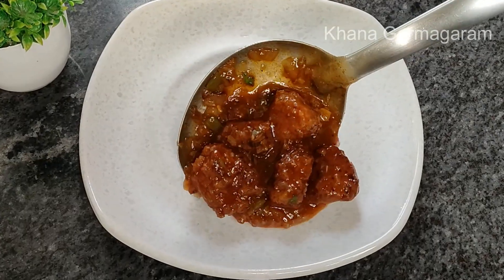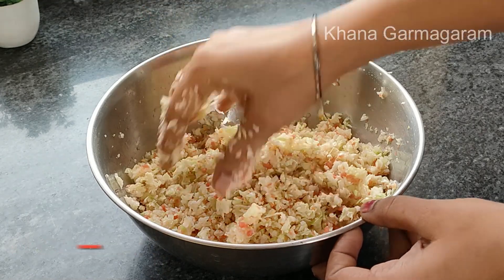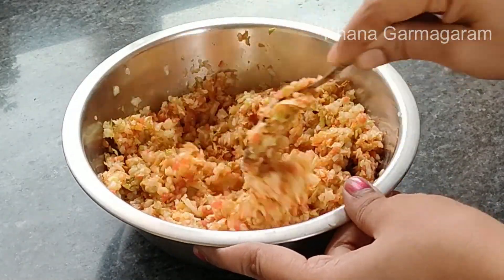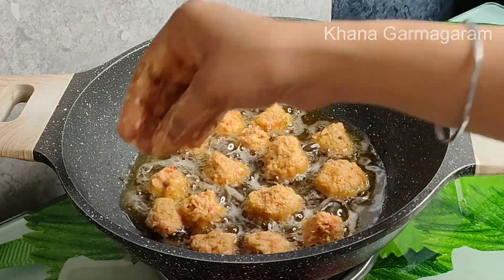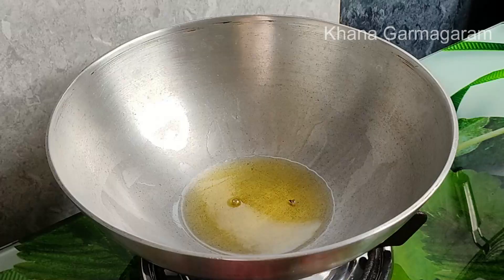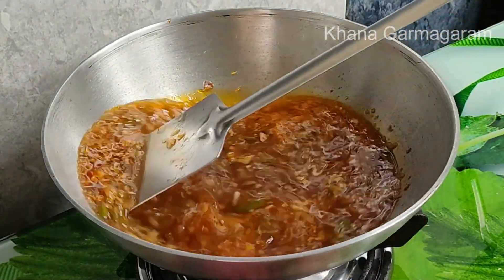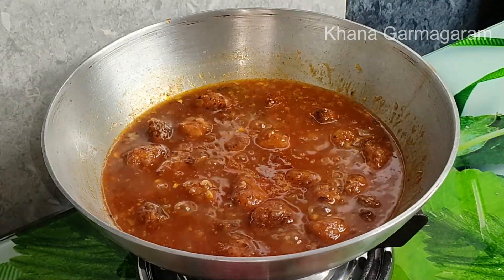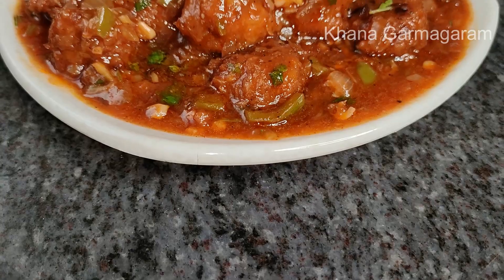ଏତେ Tasty Manchurian🤤କେବେବି ଖାଇନଥିଲି ଏଥର ଏମିତିହିଁ କରିବି🤩 / Veg Manchurian Recipe/ odia recipe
Today I shared a delicious Veg Manchurian Recipe. I hope you will enjoy this recipe.

About: Odia Cooking Channel. Odia food recipes

Hi Friends, This channel is all about simple homemade  Odia food recipes prepare using simple ingredients available at home. Simple, Easy and Authentic Odia Food.